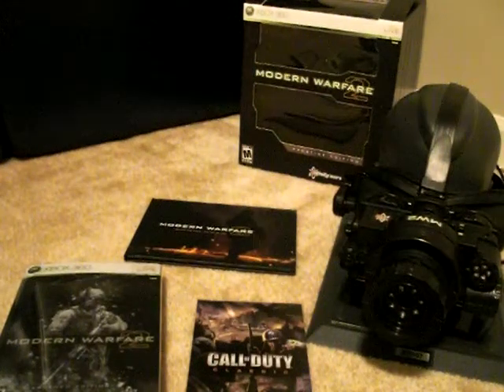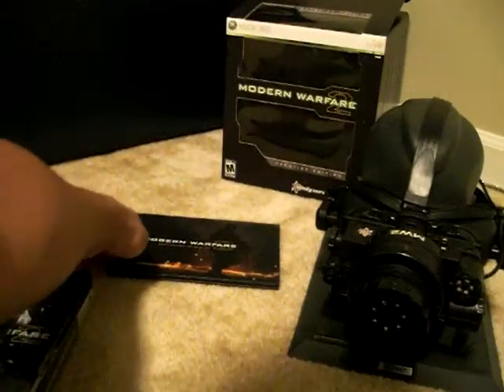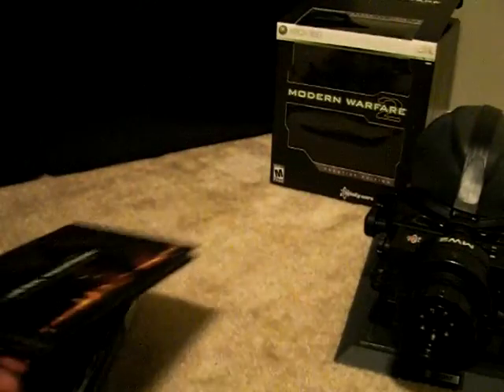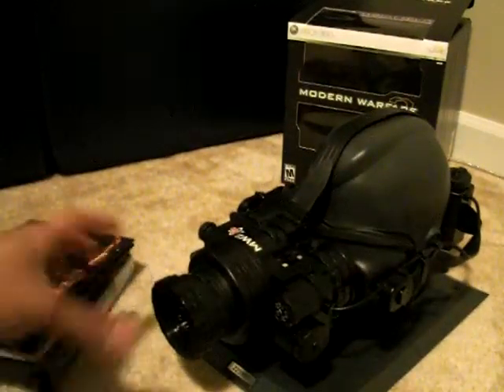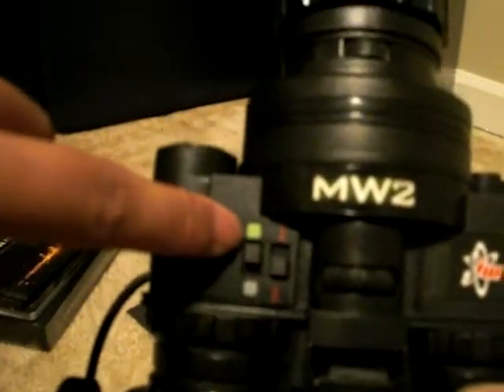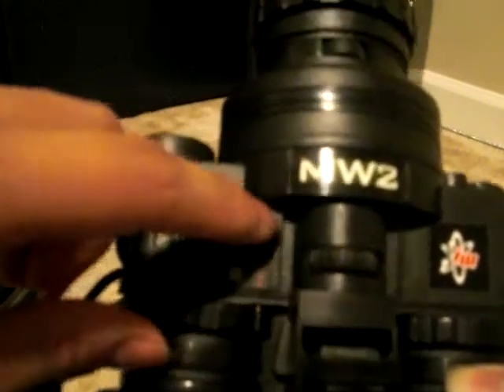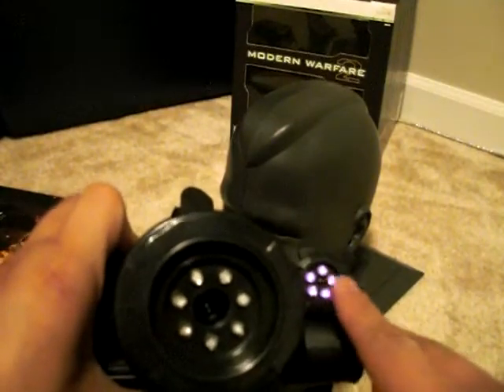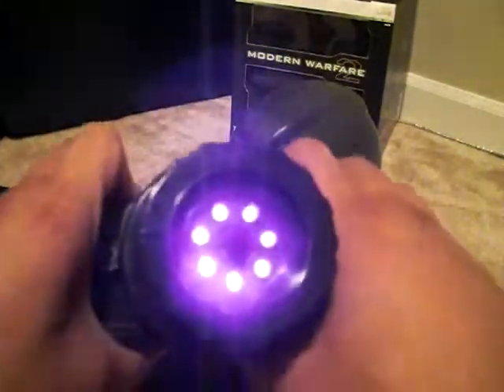Call of Duty: Modern Warfare 2 Prestige Edition Unboxing Contents Revealed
I'm also selling an UNOPENED Copy of the Prestige Edition and the 250GB XBOX 360 MW2 Console on eBay.

XBOX 360 Version Contents:
Call of Duty: Modern Warfare 2 Harden Edition Steel Case
REAL Night Vision Goggles
"Soap" Mactavish Goggle Stand
"Behind the Lines" hard cover Concept Art Book
Free classic download of the original Call of Duty